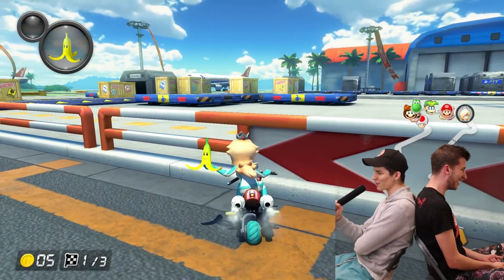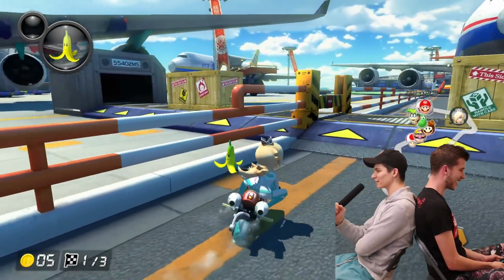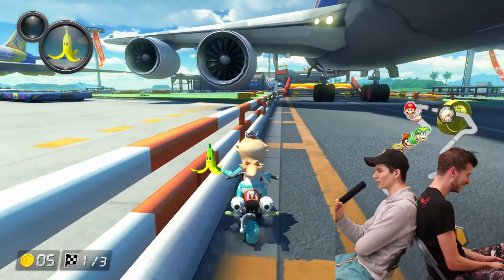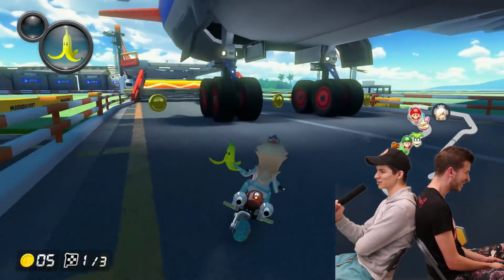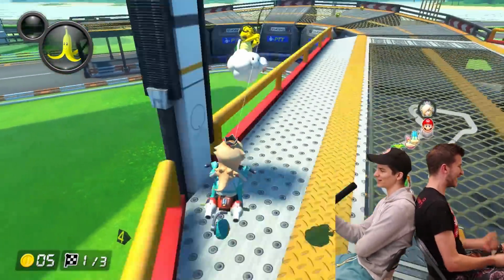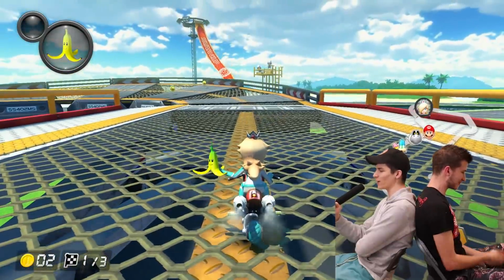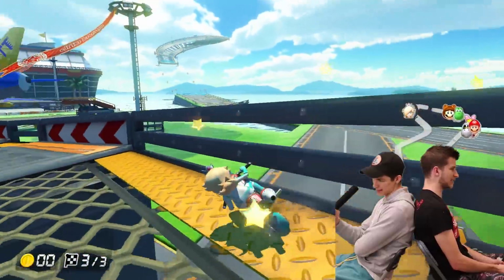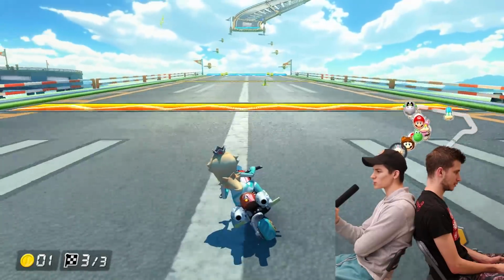Nintendo Switch Challenge! FUNNIEST SWITCH MOMENT!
Join the fun and take a video/pic of YOU trying the NintendoSwitchChallenge, and share it with @Gamestop and @TheSwitchForce. Two lucky winners will receive a bunch of sweet accessories!

1ST YEAR EDITION SHIRTS + HOODIES!